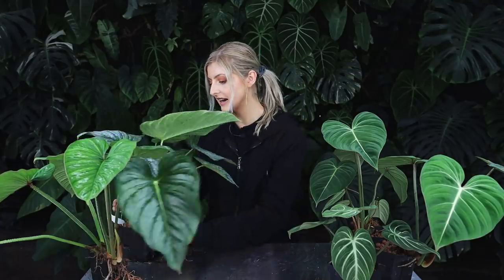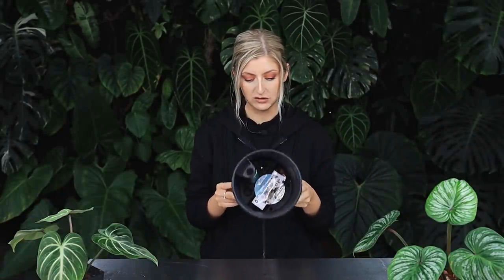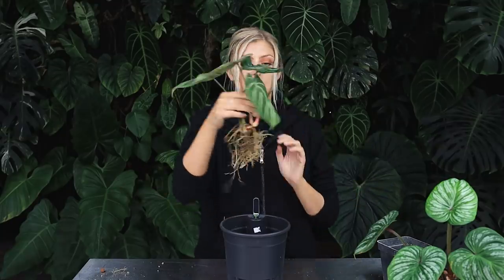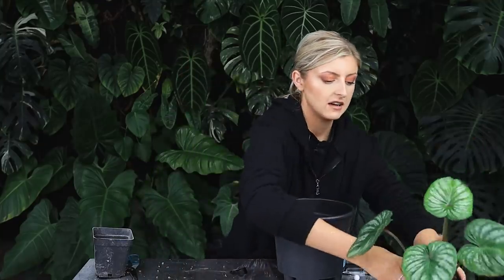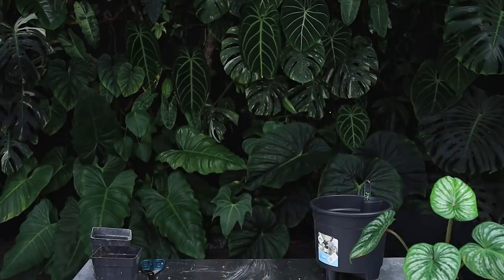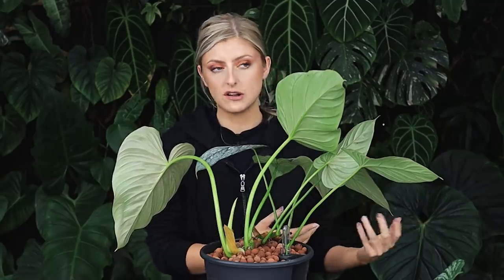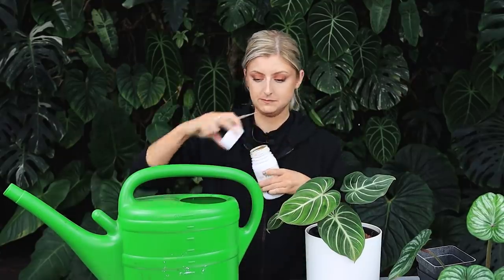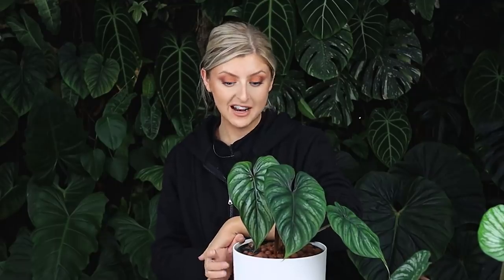More CHAOS + Let's talk about Flipping | Repot With Me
purchase of a website or domain using code KAYLEEELLEN